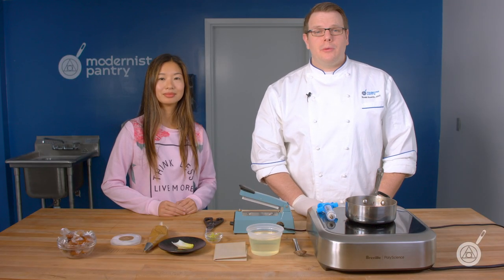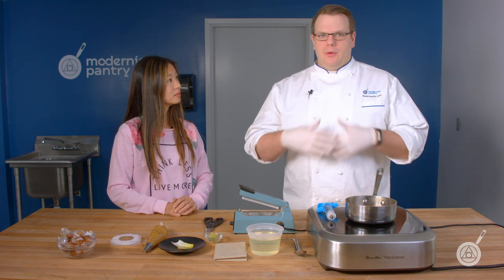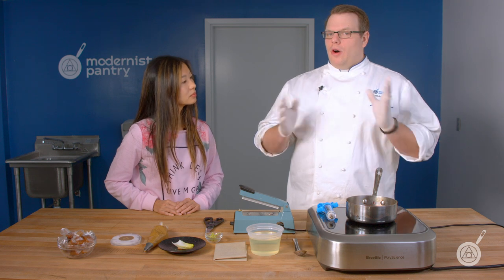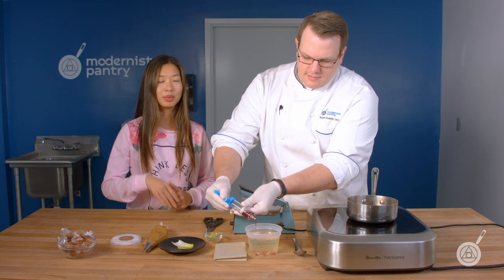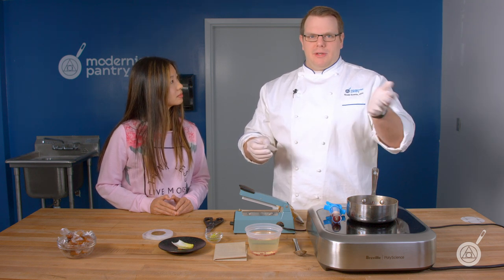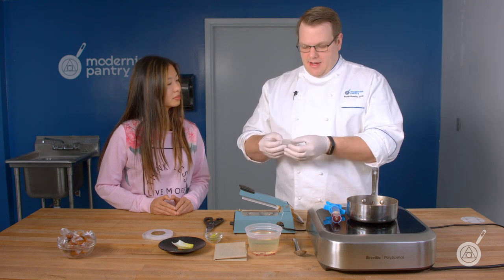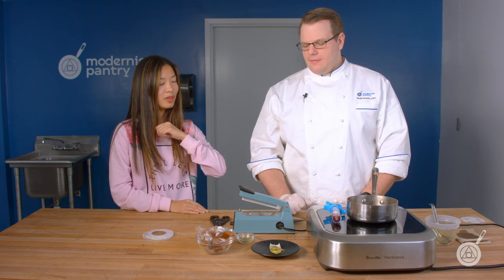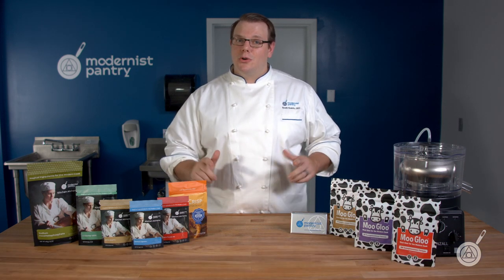Perfect Film Discs? Edible Wrappers for a Modern Treat. WTF - Ep. 138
Discover the versatility of these little discs, from edible candy wrappers to sealed pouches bursting with flavor... on this weeks WTF!

Product Links:
Perfect Film Discs

Recipe Links:
Reimagined Waldorf Salad